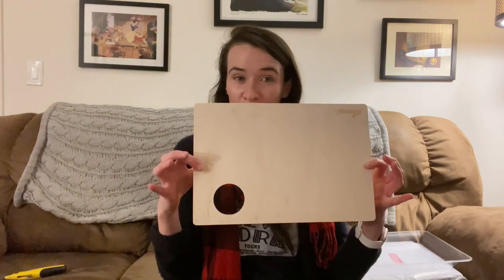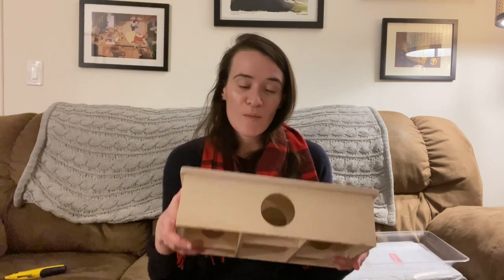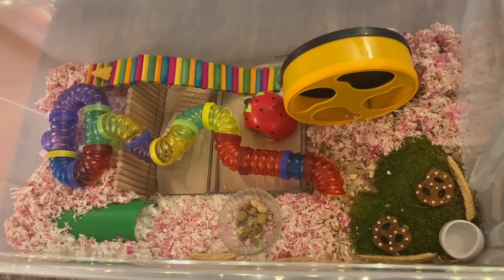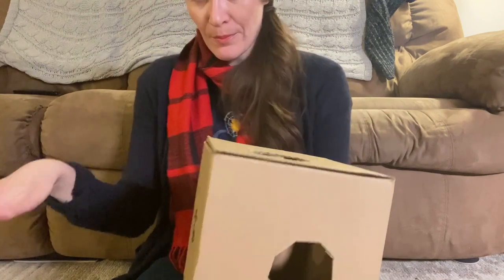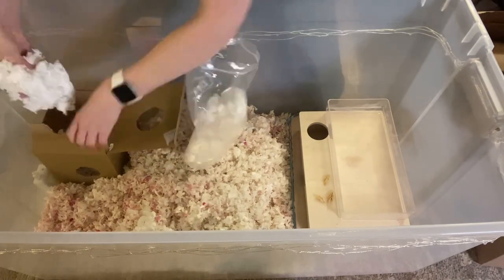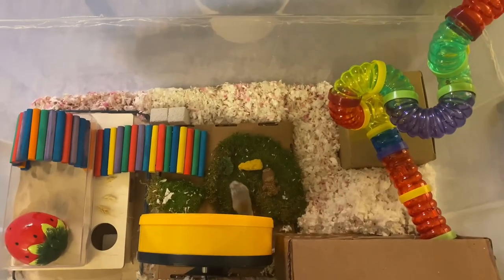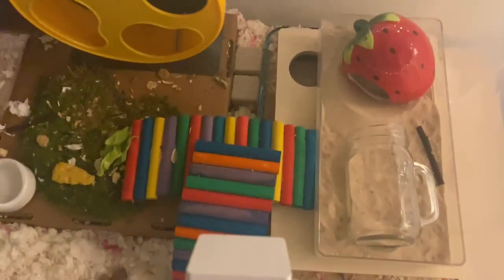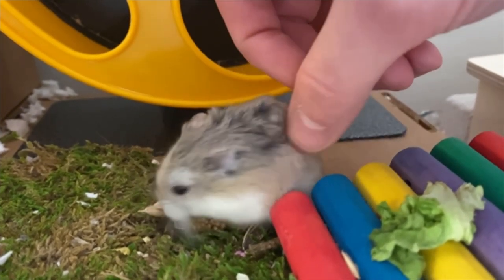NITEANGEL MULTICHAMBER HIDE // Adding a New Element to Sofia the Robo’s Enclosure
Hi Hamster Friends!

I'm Rachel and I'm back with my weekly update with what's going on with my little fur-family.

This week I'll take you through my thought process and actions installing a Niteangel Multi-Chamber Hide (6 room, size small) into one of my Roborovski hamster cages.

Little Sofia currently lives in a "Rainbow Themed"  200 qt bin cage (approx 650 sq inches).  She loves small spaces and lots of activity, so I'm hoping this new item will bring her joy!

I have yet to meet a Niteangel product I didn't love, and this multi-chamber hide does not disappoint!  '
Have any of your splurged on this hide?  Does your hamster love it?

Niteangel Multi-Chamber Hamster House Maze: 6-room small
Exotic Nutrition Silent Runner 9”
200 Qt Bins (for enclosures) (approx 650 sq inches)
Sheet Moss or from PetCo
*Pls freeze the moss overnight to ensure no bugs come along with the moss
Kaytee Clean & Cozy or from PetCo
Lava Rocks
Kaytee Hamster Tubes (Fun Value Pack Assorted)
Kaytee Hamster Tubes (Fun Value Pack Twist and Turn)
*I only recommend these tubes for Robos and small dwarves, larger hamsters like Syrians can get stuck in these!
Acrylic Tray (8” x 12”)
Clear acrylic trays (set of 3- for sand bath)
Crystalia Glass Baking Dish
Strawberry 🍓 Hide
LoveDrizzlesStudio Wooden Hamster Palace (small)
Niteangel ceramic Cupcake Hide 🧁
Living World Ceramic 🐹 Bowl
Ceramic White Hooded Water Bowls (or green
Rainbow 🌈 Wooden Bendy Bridge (pack of 2)
Wyze Pet Cam 2

HAMSTER FOOD:
Higgin’s Sunburst
Mazuri Mouse & Rat or from PetCo
Millet Spray Or from PetCo
Wheat Spray
Whole Flax Seeds
PureBites Freeze Dried Cat Treats Chicken
*Please see Hamster Hideout Forum for more info on hamster diets

HAMSTER CHEWS:
Whimzees Or from Petco
Cheese Chews

CLEAN UP:
OXO Large Strainer
Mini Dust Pan & Hand Held Broom

Check out my blog for full list of products I use and like 👍

About:

I’m Rachel and I got two Roborovski hamsters in July and September of 2020. Sofia and Steven currently live in separate, 200 qt bin cages and couldn’t be more different in personality!

Steven came from Petco, Sofia was part of an accidental little at a local hamster rescue.

In December, 2020 I also became a foster mom to Laverne and Shirley, two rescue dwarf hamsters needing a place to stay.

I am often on the Hamster Hideout Forum late into the night, cramming information about proper diet, cage set ups and so on! I found that knowing the info is one thing, and putting it Into effect is another! I started this video series to document my learning and growth in my hamster 🐹 caretaking.